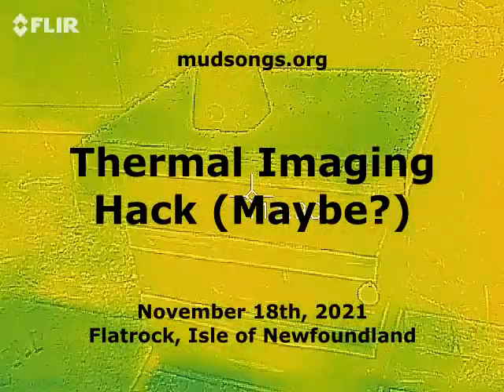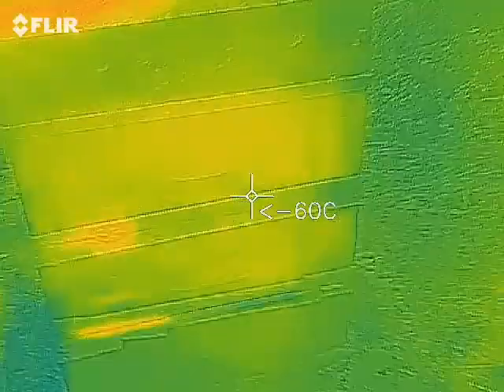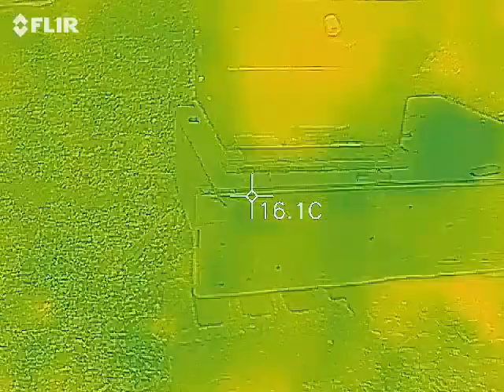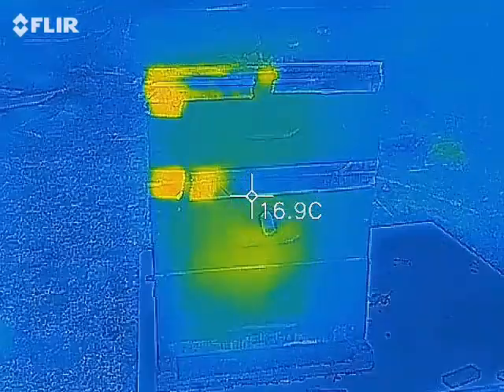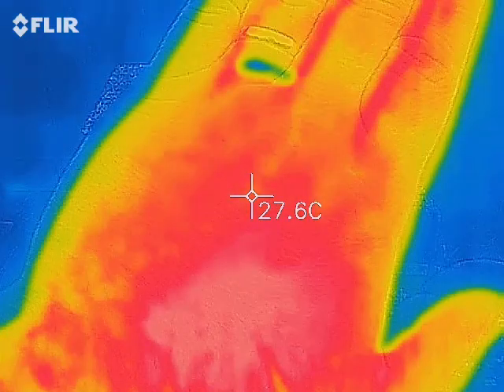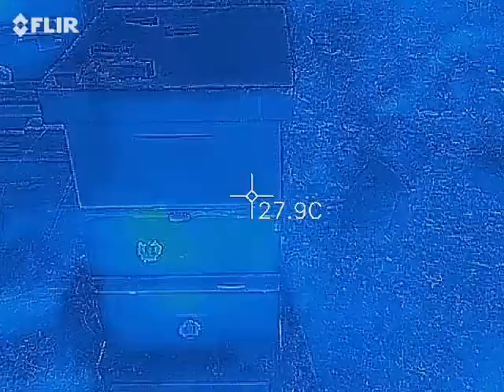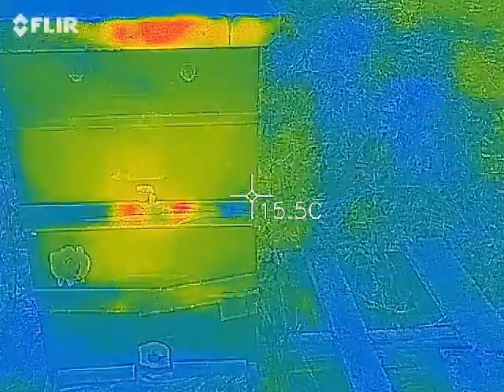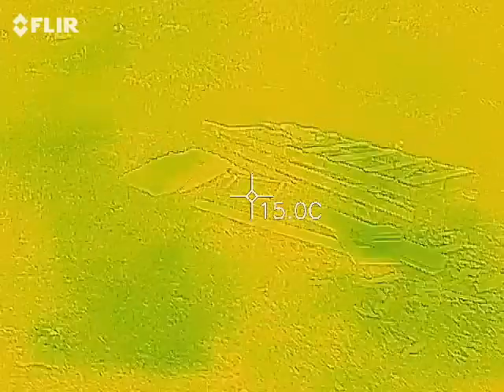Thermal Imaging Beekeeping Hack? (Flir One)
Trying again to get a readable image from my thermal imaging camera.